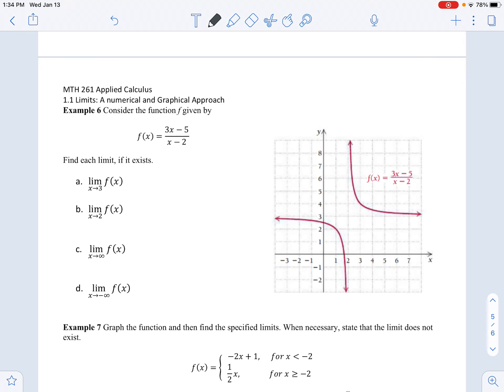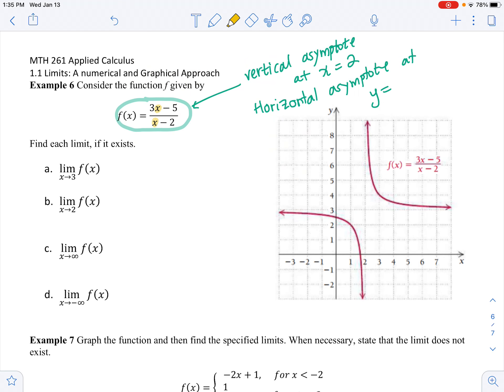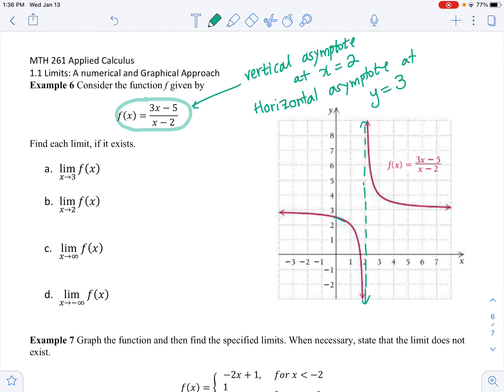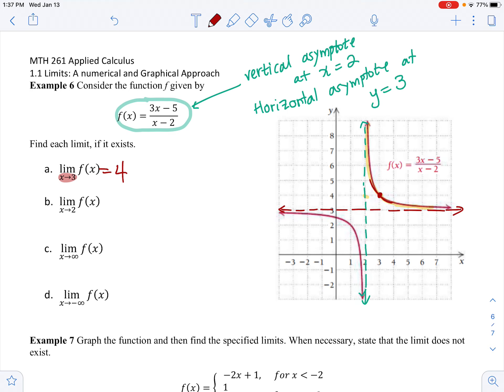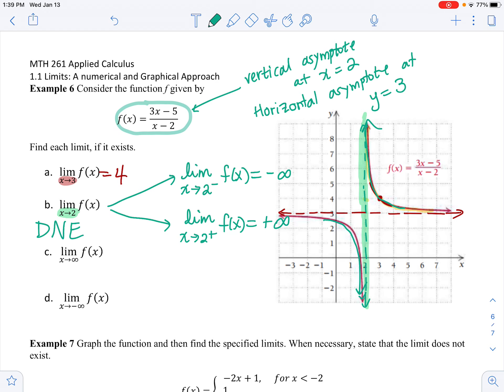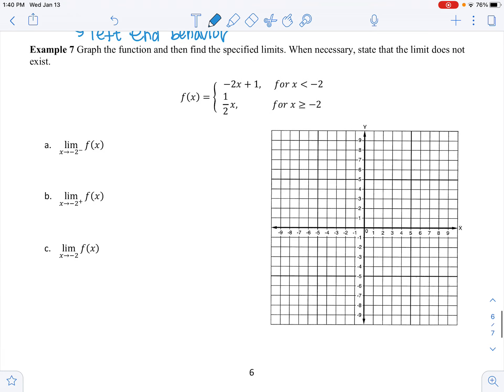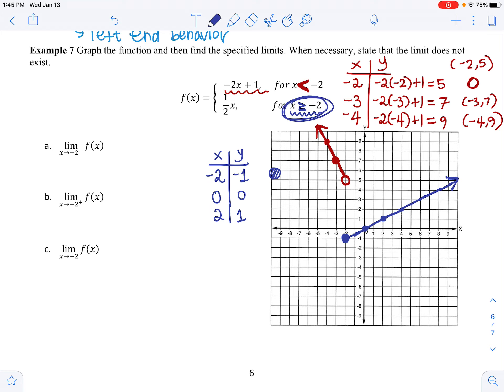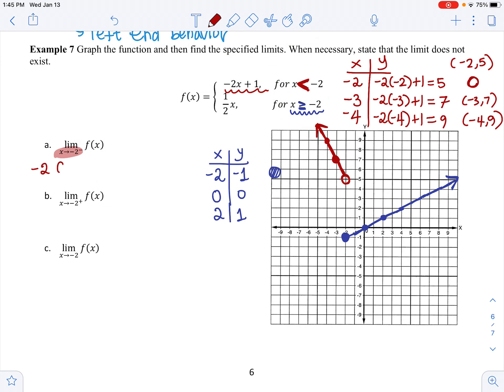MTH 261 Section 1.1 Example 6 and 7 Video